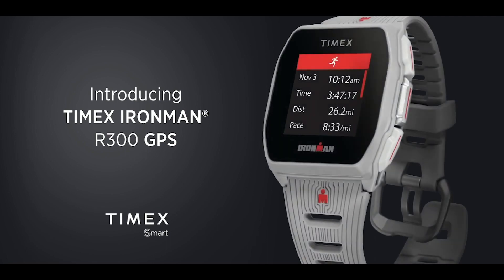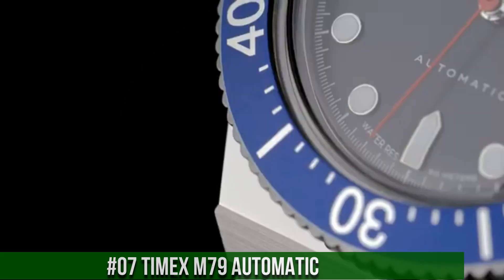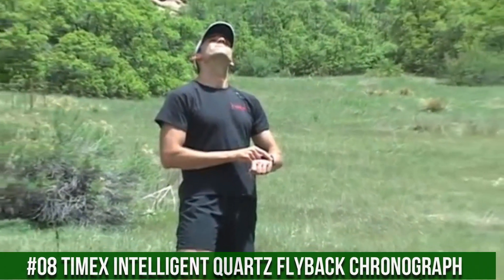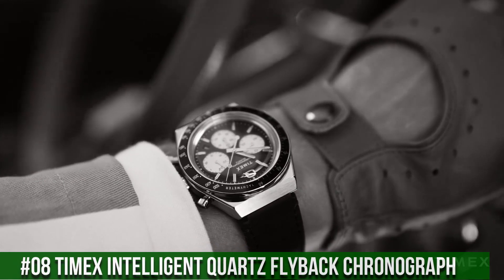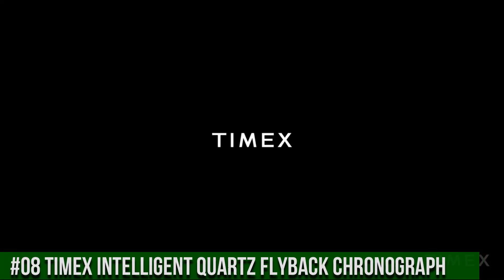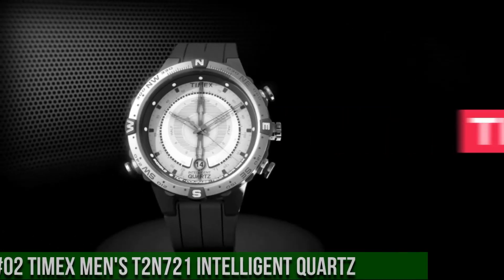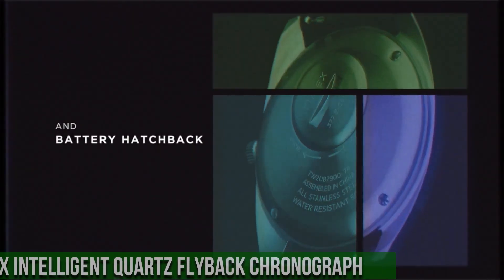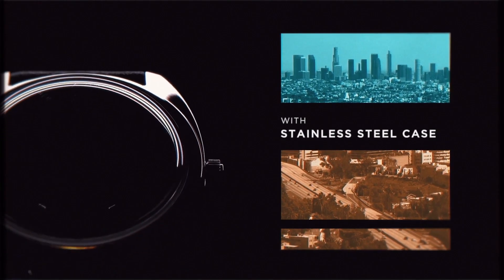Top 8 Best Timex Watches For Men You Can Buy In (2023)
Today I will show you the New Best Top 8 Best Timex Watches For Men You Can Buy In (2023)     based on specifications and price.

10.TIMEX IRONMAN R300 GPS Smartwatch with Heart Rate 41mm

►Amazon US
►Amazon UK
►Amazon CA
►Amazon DE
►Amazon IT
►Amazon FR
►Amazon ES
09.Timex T80

►Amazon US
►Amazon UK
►Amazon CA
►Amazon DE
►Amazon IT
►Amazon FR
►Amazon ES
08.Timex Intelligent Quartz Flyback Chronograph

►Amazon US
►Amazon UK
►Amazon CA
►Amazon DE
►Amazon IT
►Amazon FR
►Amazon ES
07.Timex M79 Automatic

►Amazon US
►Amazon UK
►Amazon CA
►Amazon DE
►Amazon IT
►Amazon FR
►Amazon ES
06.TIMEX Ironman Global Trainer GPS- Running

►Amazon US
►Amazon UK
►Amazon CA
►Amazon DE
►Amazon IT
►Amazon FR
►Amazon ES
05.Q Timex Chronograph 40mm Leather Strap Watch

►Amazon US
►Amazon UK
►Amazon CA
►Amazon DE
►Amazon IT
►Amazon FR
►Amazon ES
04.The Timex Marlin® Automatic Watch

►Amazon US
►Amazon UK
►Amazon CA
►Amazon DE
►Amazon IT
►Amazon FR
►Amazon ES
03.Timex Waterbury Dive Chronograph 41mm Stainless Steel Bracelet Watch

►Amazon US
►Amazon UK
►Amazon CA
►Amazon DE
►Amazon IT
►Amazon FR
►Amazon ES
02.Timex Men's T2N721 Intelligent Quartz Compass Tide Temperature Silver Case Brown Strap Watch

►Amazon US
►Amazon UK
►Amazon CA
►Amazon DE
►Amazon IT
►Amazon FR
►Amazon ES
01.Timex Men's Q 1978 Reissue Day (Model: TW2U87900ZV)

►Amazon US
►Amazon UK
►Amazon CA
►Amazon DE
►Amazon IT
►Amazon FR
►Amazon ES